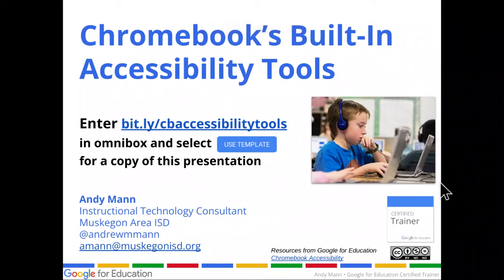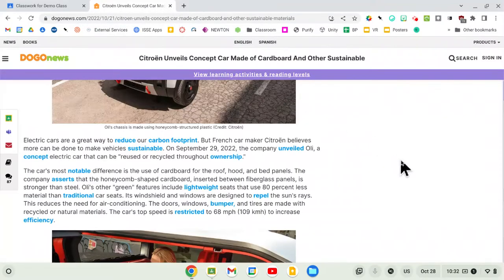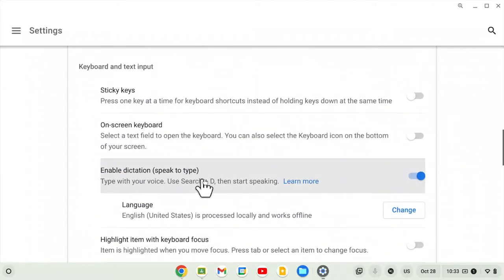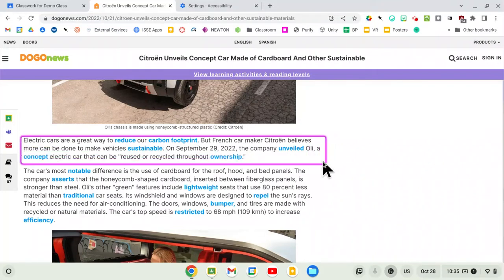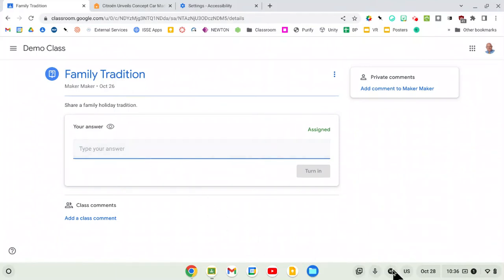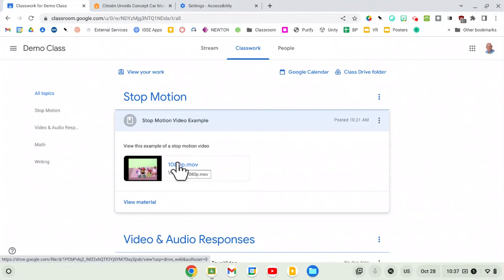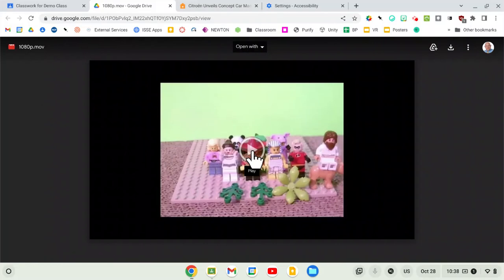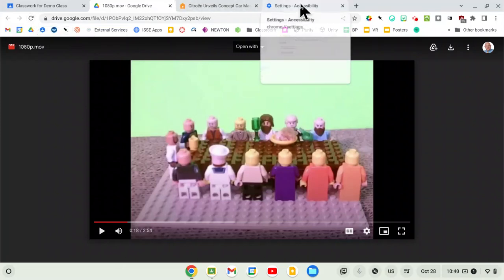Chromebook Accessibility Tools to Level the Playing Field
Chromebook Accessibility Tools to Level the Playing Field by Andy Mann, Instructional Technology Consultant - Muskegon Area ISD

0:00 Welcome
0:28 Voice Typing
1:17 Accessibility Settings
3:36 Read Aloud
4:44 Dictation
5:57 Live Caption